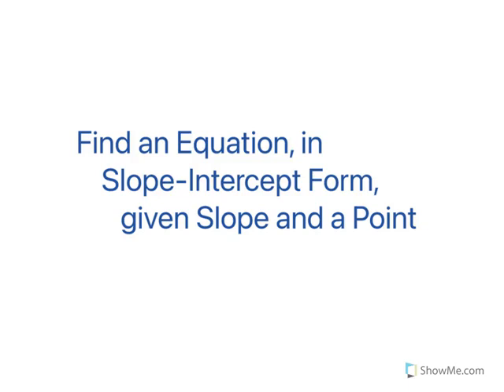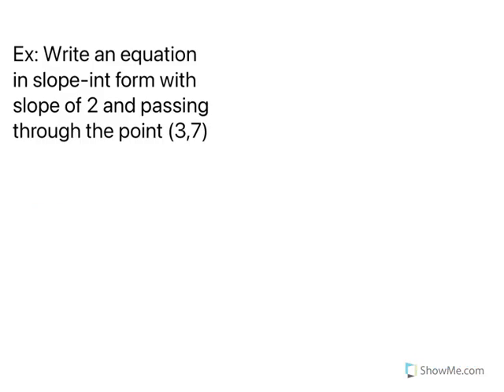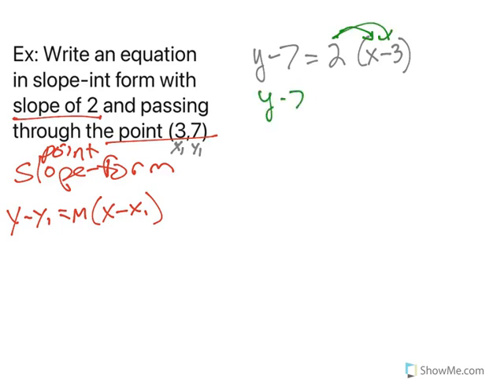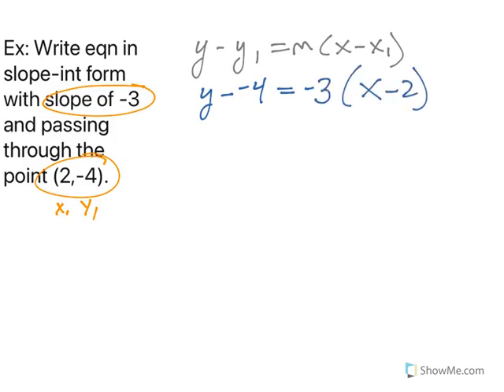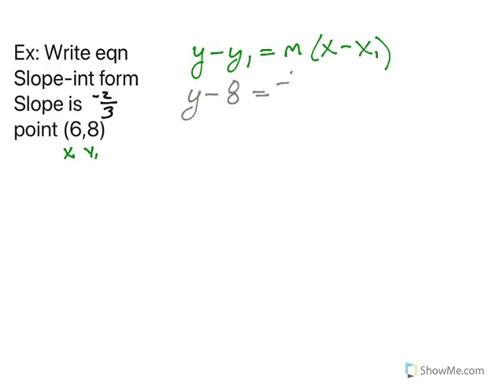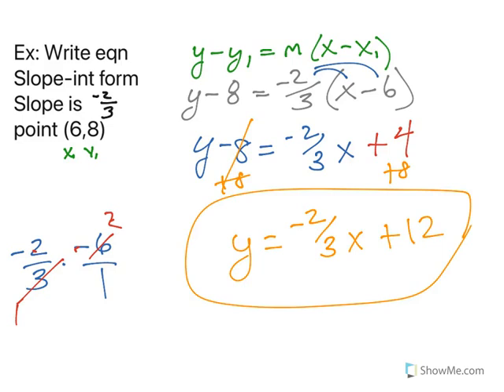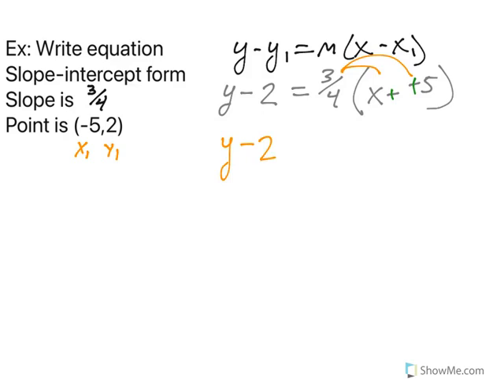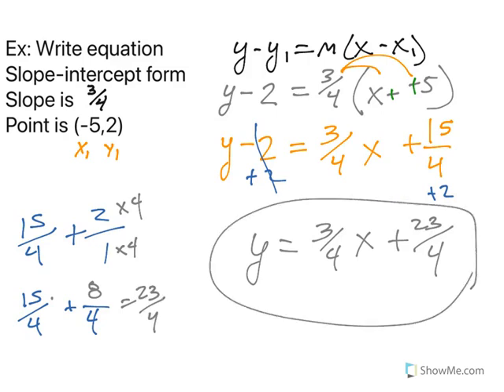Write an Equation in Slope-Intercept form given a Point and a Slope